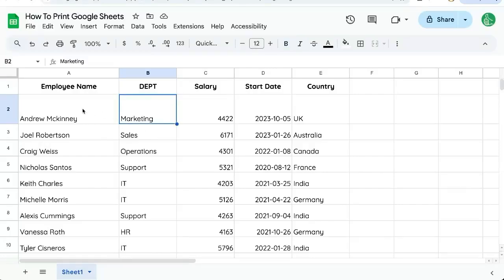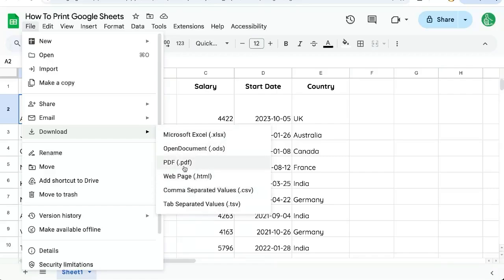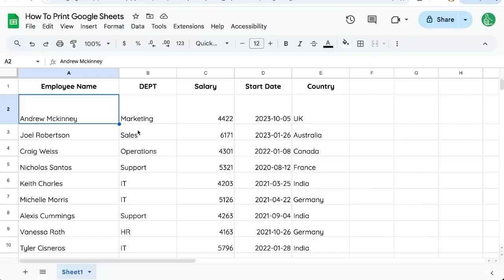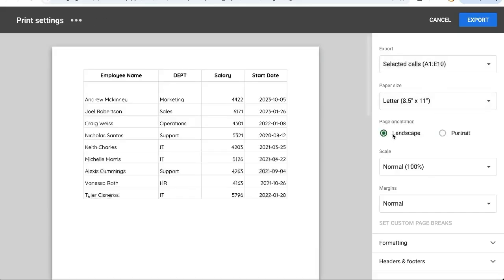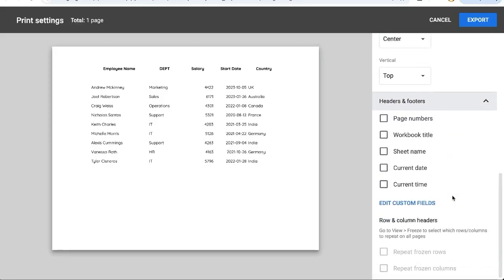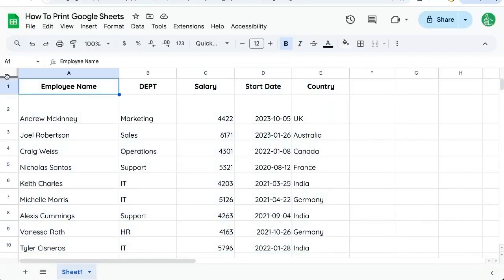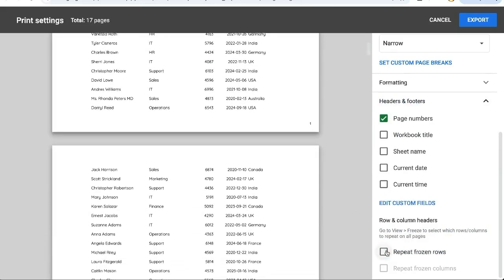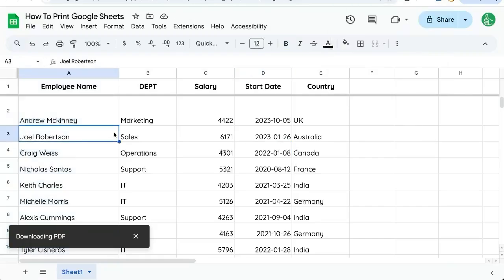How To Print Google Sheets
How to Print Google Sheets in the Best Format

Learn how to print your Google Sheets in the most optimal format in this step-by-step guide. The tutorial covers downloading your sheet as a PDF, selecting specific cells, adjusting print settings including orientation and margins, and adding headers and footers.

00:00 Introduction to Printing Google Sheets
00:10 Choosing the Best Format for Printing
00:47 Customizing Print Settings
01:10 Adding Headers and Footers
01:25 Freezing Rows for Repeated Headers
01:55 Finalizing and Exporting Your PDF
02:07 More Tips